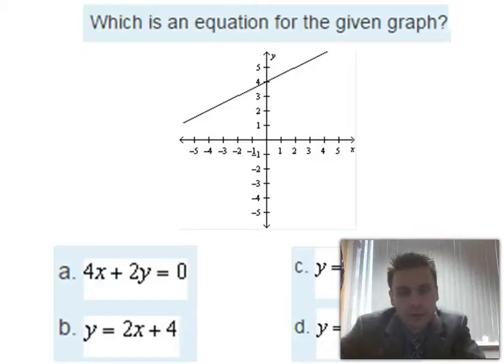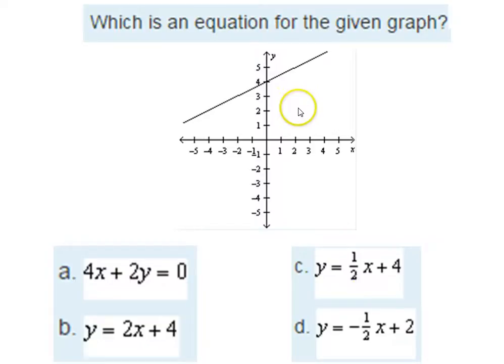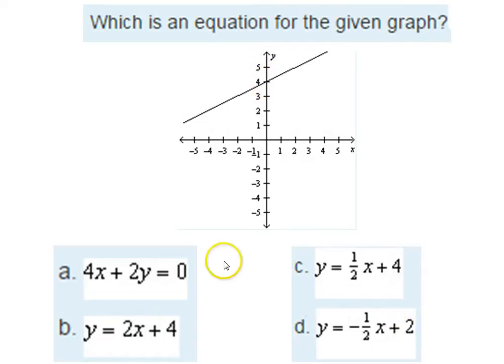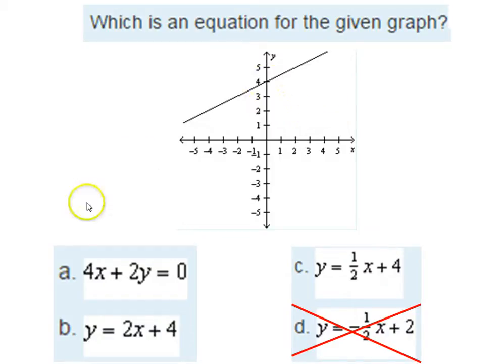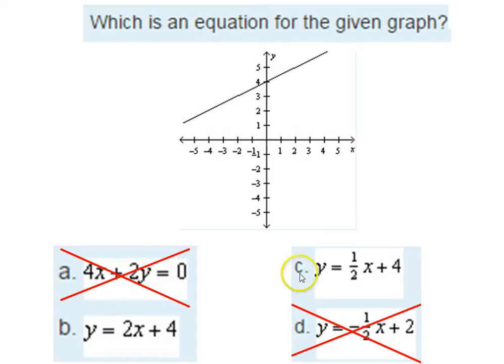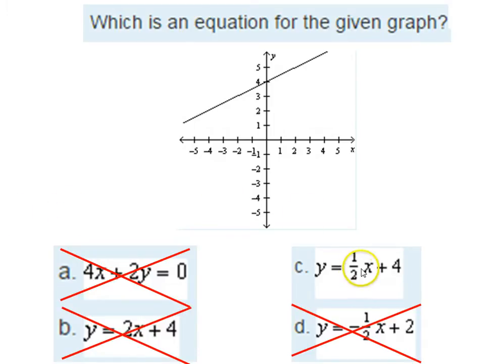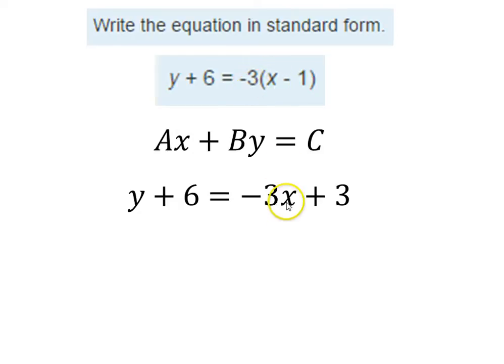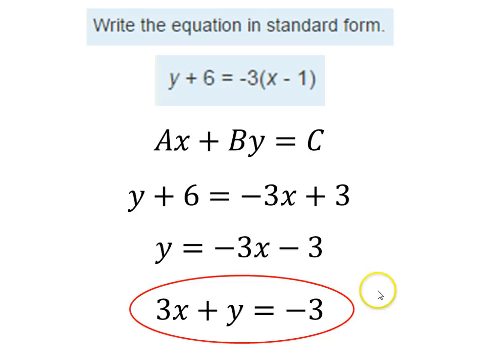Power Standards Quiz 21 & 22 Tutorial